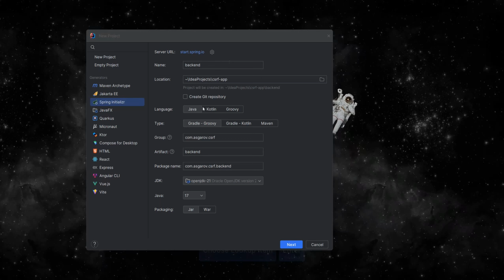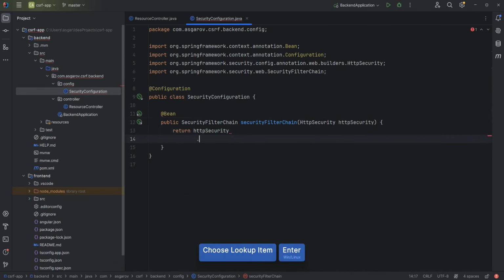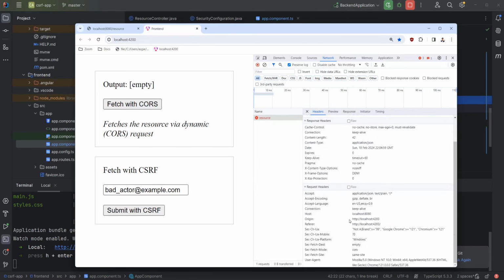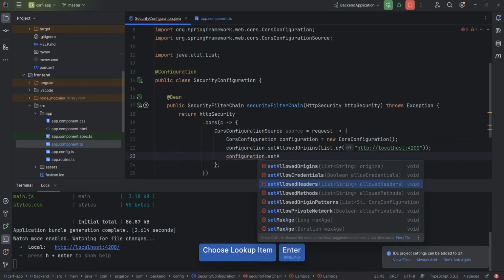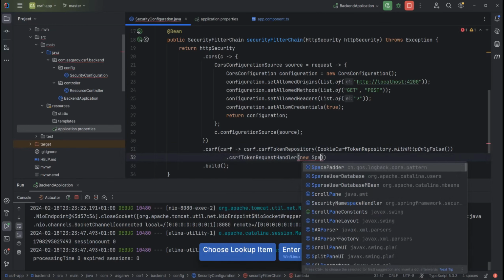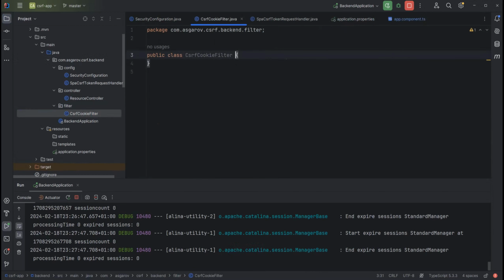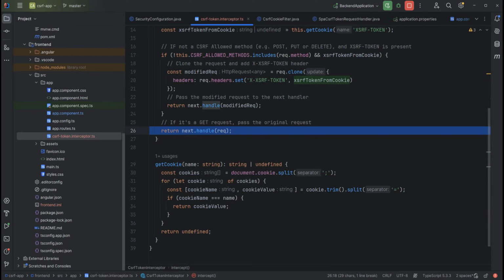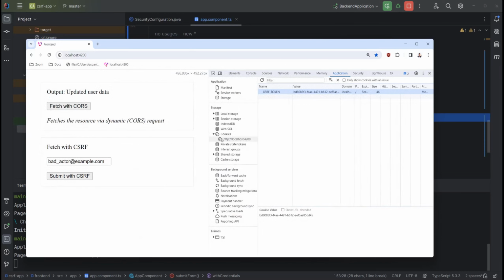Spring Security - setting up CORS and CSRF protection with demo - Fullstack Project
In this project we will first explain what CORS and CSRF are, show what happens when these are not configured and the configure them at backend and demo the difference.

Dependencies used:
 - Spring Security
 - Spring Web

For the demo we will setup and use Angular app